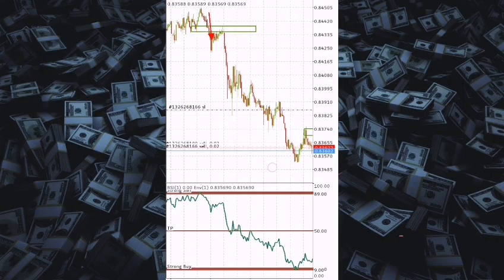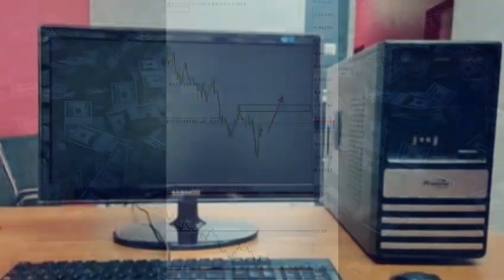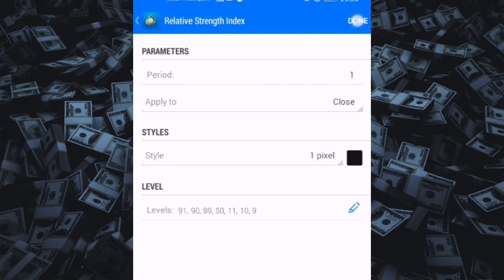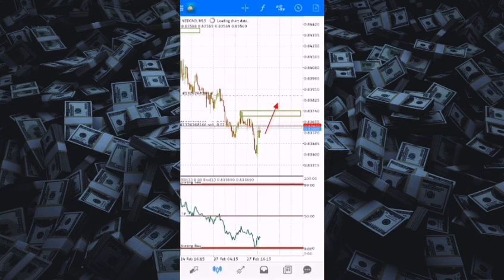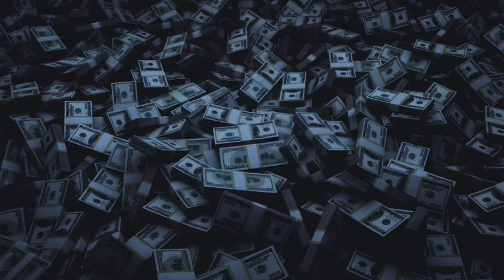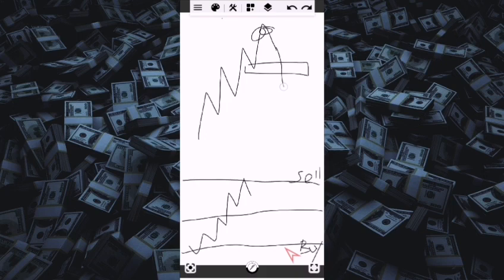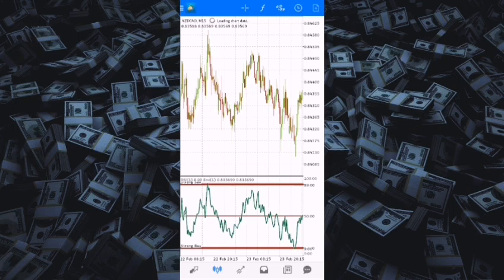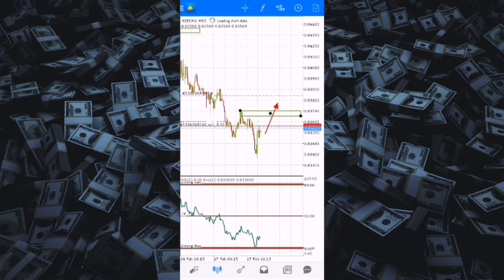Most Profitable & Simple Forex Trading Mobile Strategy in History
2.